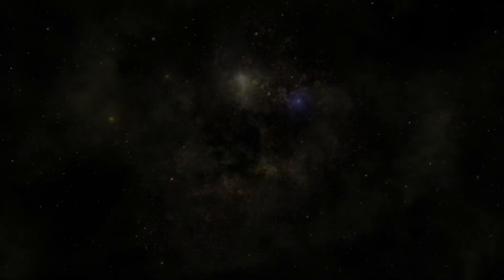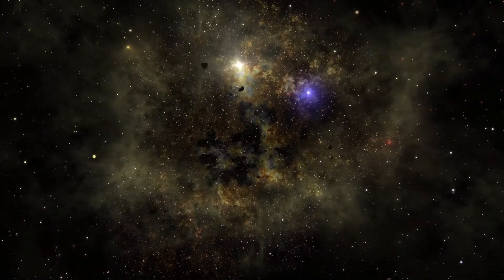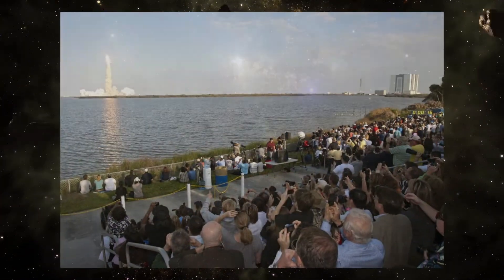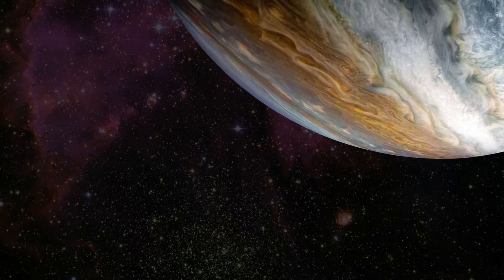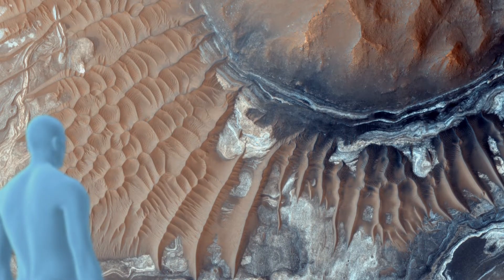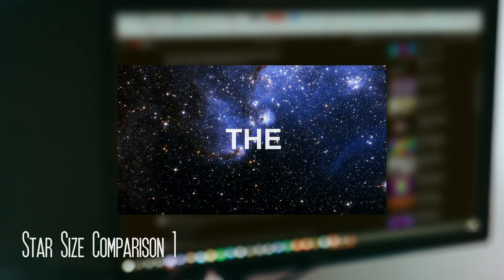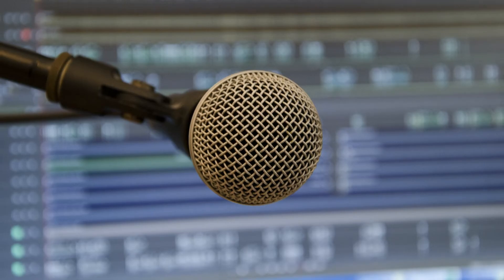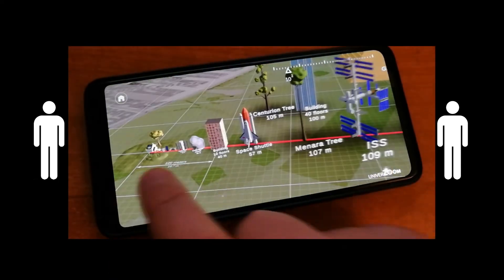How Star Size Comparison led to UniverZoom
Dear World,
Lots of things going on behind the curtain. While expressing my gratitude for your nice feedback on the App, let´s think about why people are interested in space anyway.

UniverZoom App:
Android:

to get some background info and other goodies:
Starts with 1$ :)